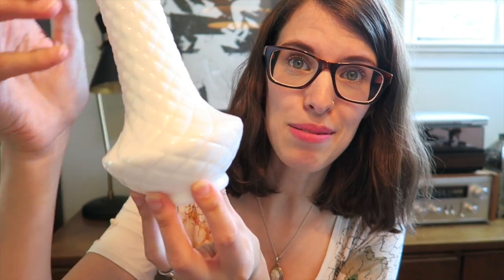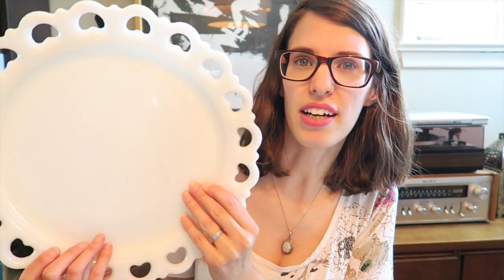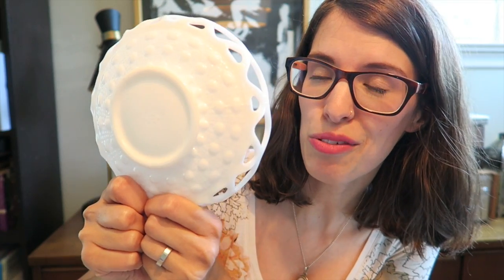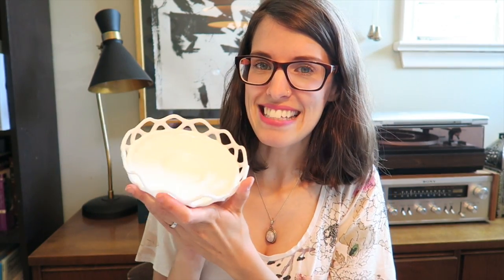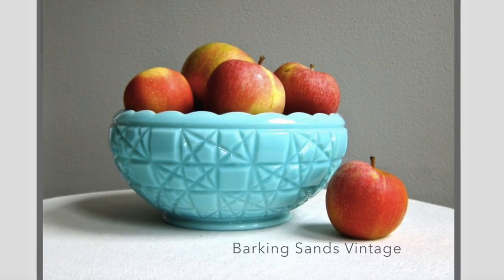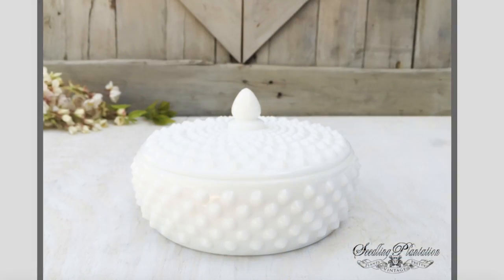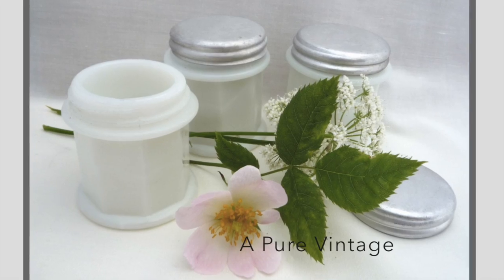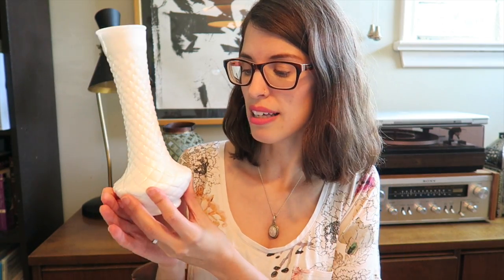Milk Glass Tag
Classic Milk Glass. What can I say? I love it! I don't have a huge collection but the pieces I do have are well loved. Here is what I've got. Enjoy!

Update: I don't know if anyone even reads this but I totally forgot 1 piece and so I actually have 11 :) There is a pretty vase in Miriam's room that I showed in her tour but forgot about it when filming this video!

Thanks for the tag Rachel! Check out the original tag, from Sweet and Simple Home, below: